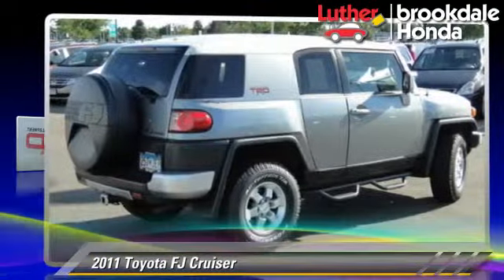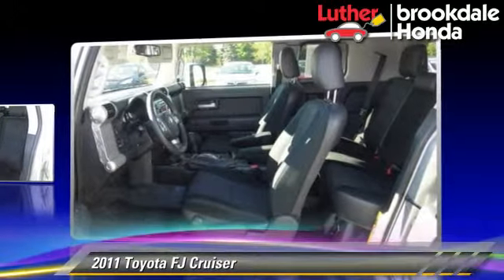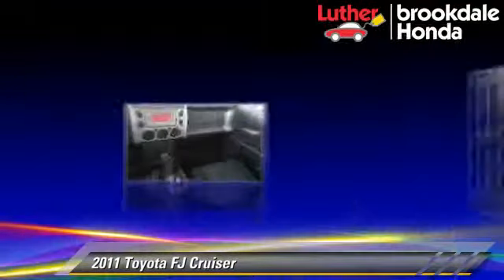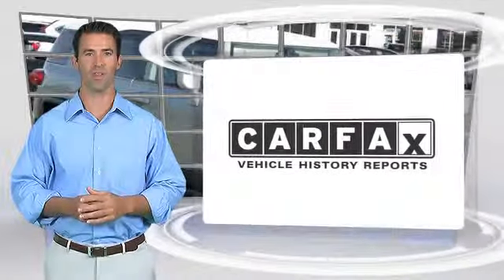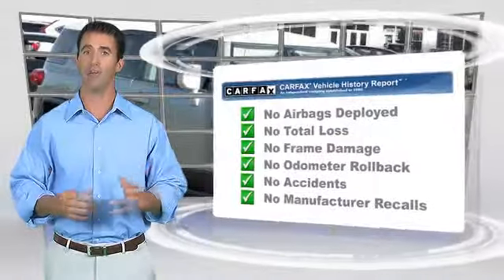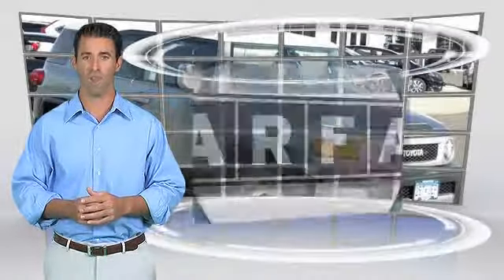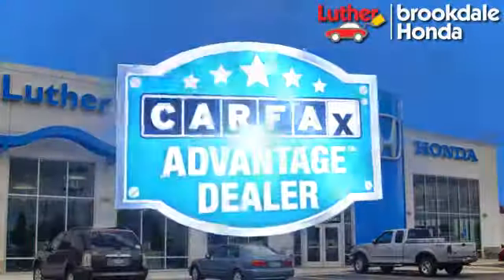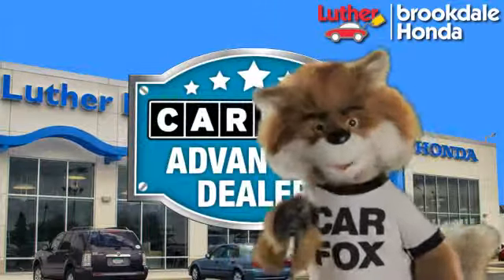Luther Brookdale Honda, Brooklyn Center MN 55429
[DFIN:3:3072888:I:2738:414040BC:a3283de17390160c386622ae17a16b45]